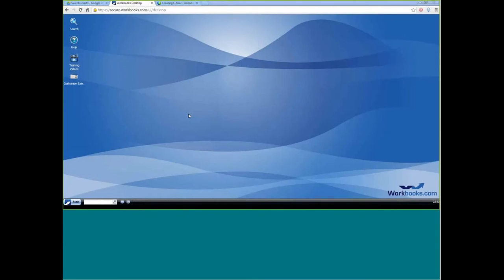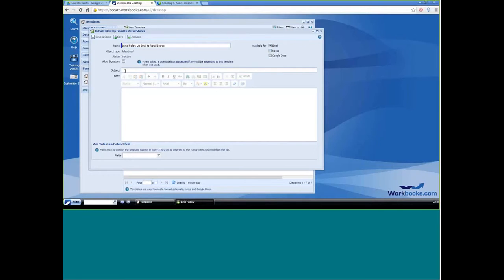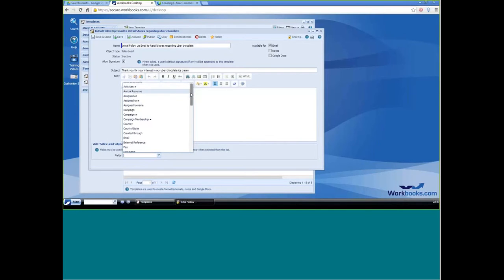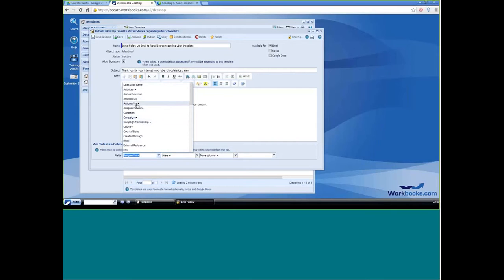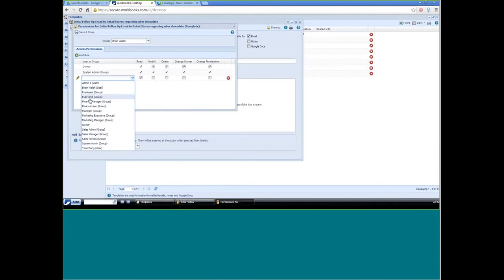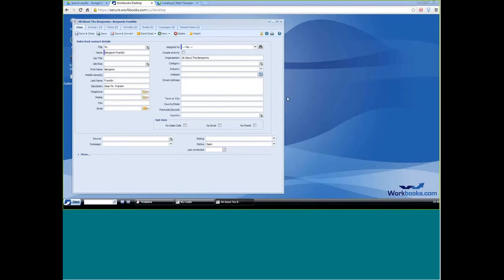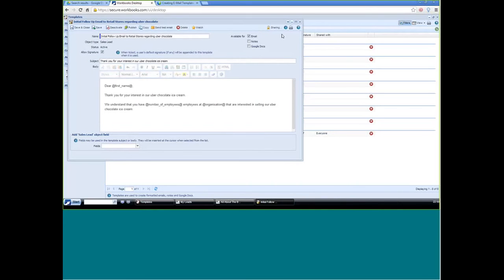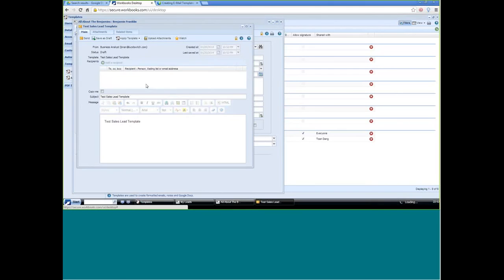07 - Creating E Mail templates in Workbooks CRM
This video will explain setting up your email templates in Workbooks CRM